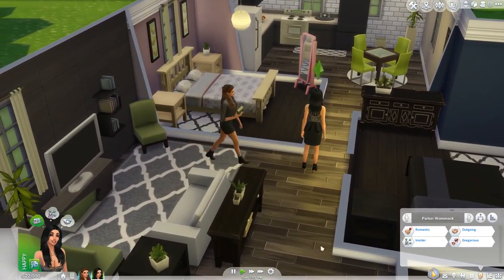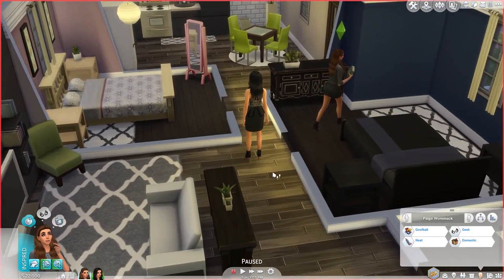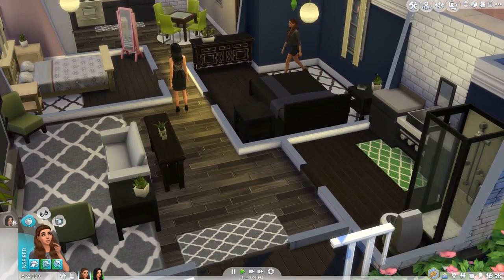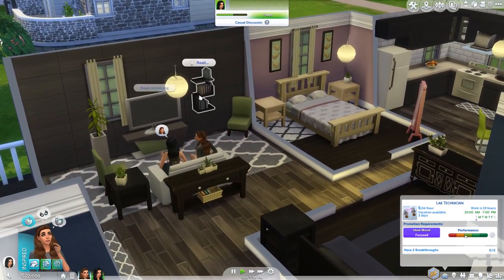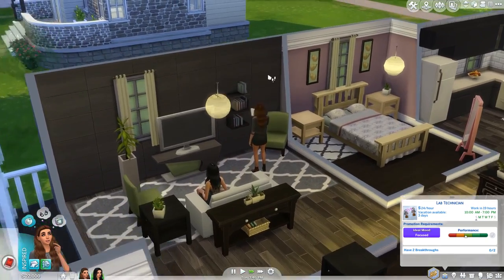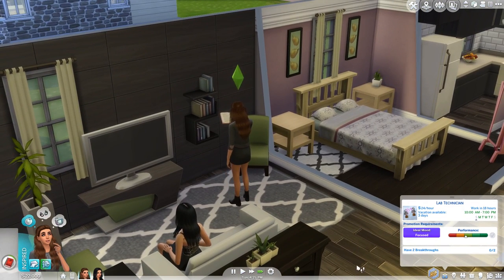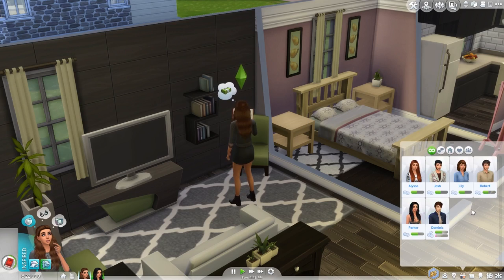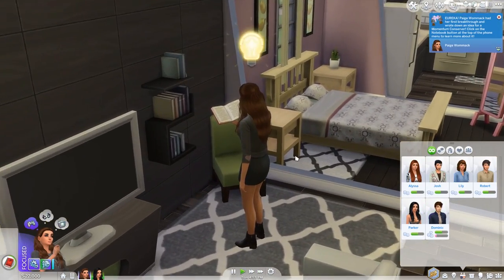Lets Play: The Sims 4 Opposites (Part 1) WELCOME!